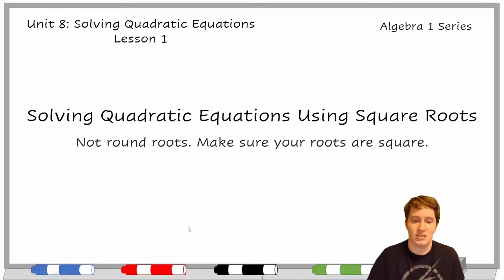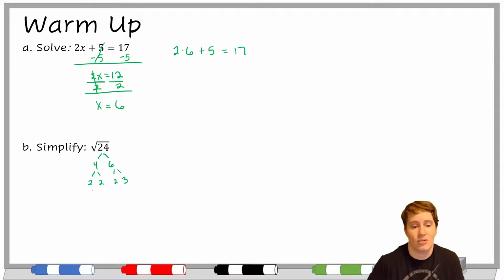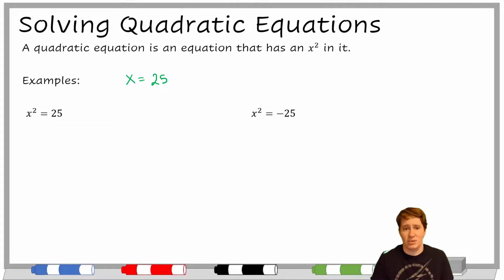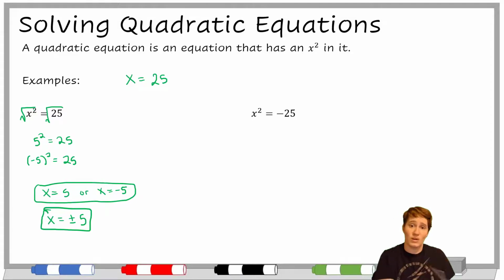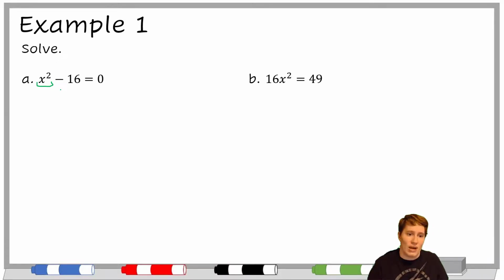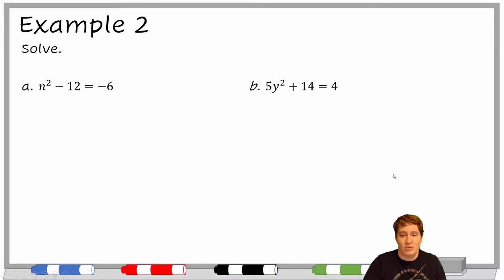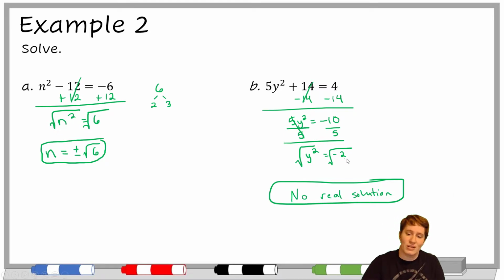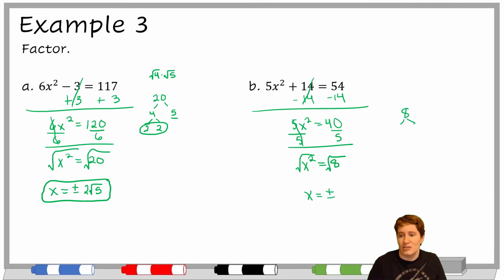Solving Quadratic Equations Using Square Roots - Algebra 1 - 8.1